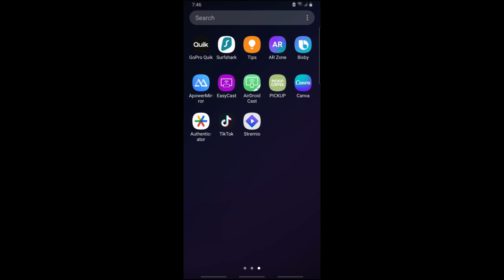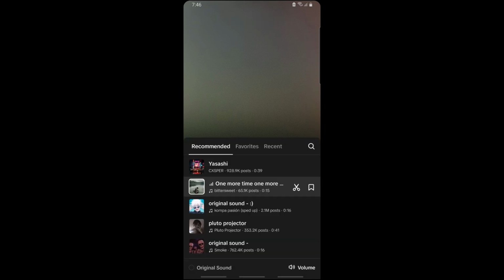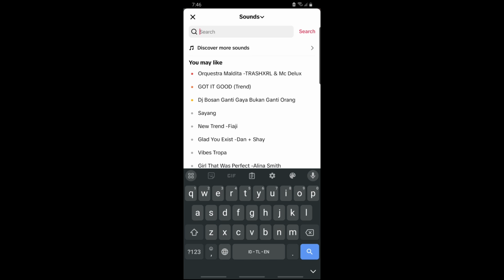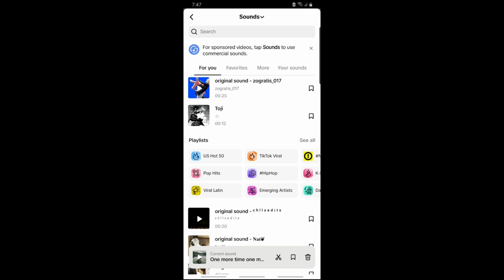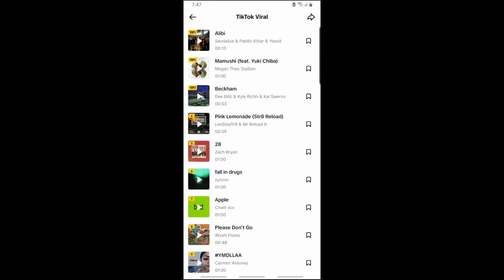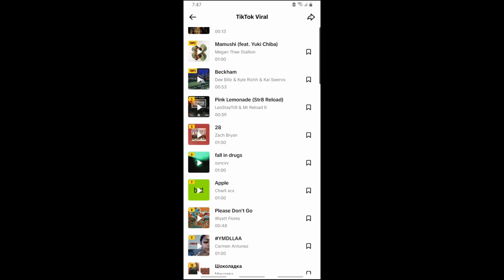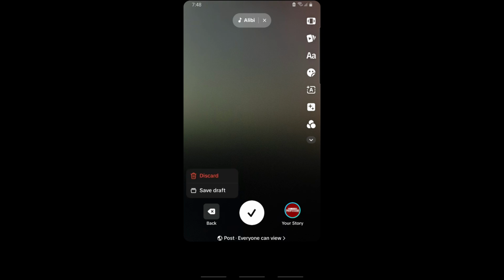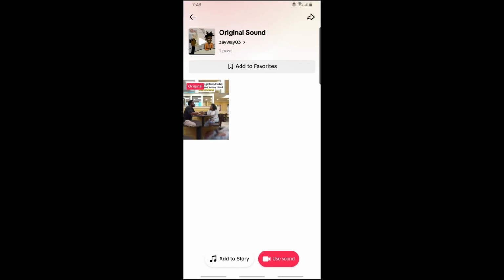How to Find Trending Sound Music on Tiktok (Step-by-Step Tutorial)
If you're looking to find trending sound music on TikTok, check out this step-by-step tutorial! Learn how to discover the latest tracks and create viral videos on the popular app.